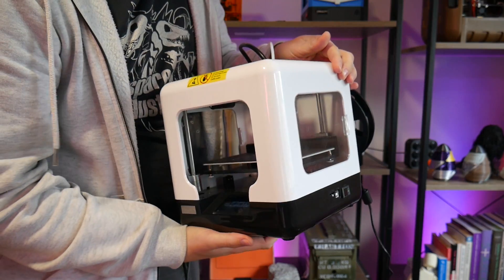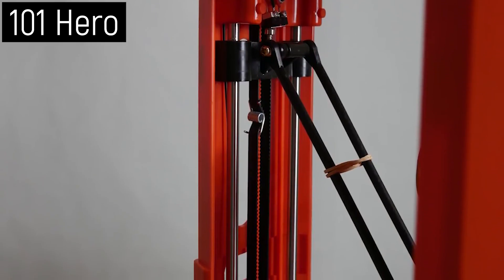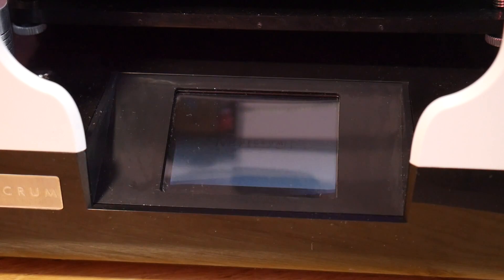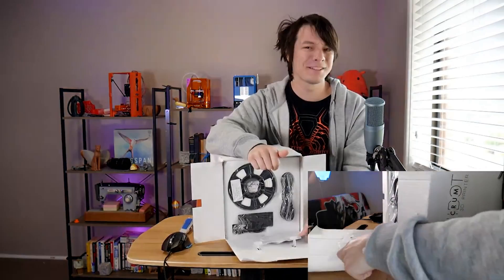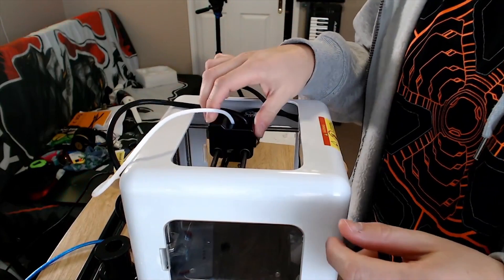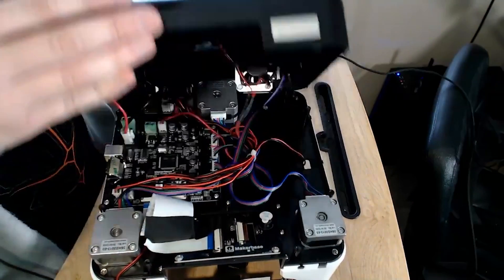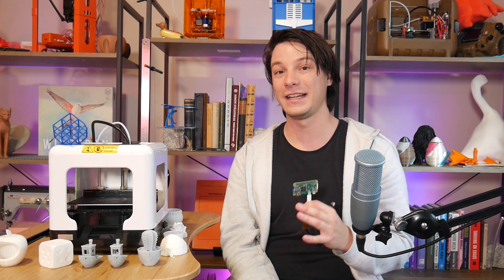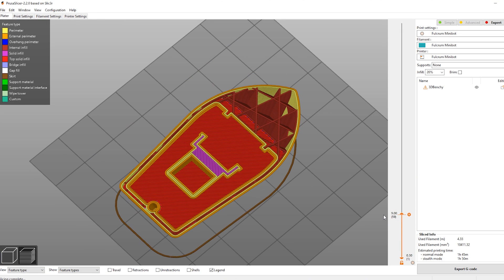The Smallest 3D Printer I've ever seen...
The Fulcrum Minibot 1.0 is a tiny, cute and fully functional 3D Printer that comes ready to run, from factory. It's also incredibly affordable... but is it the right 3D Printer for you?

3D Printing Essentials